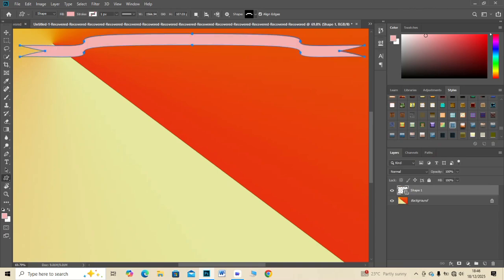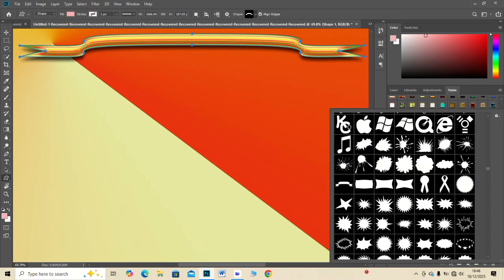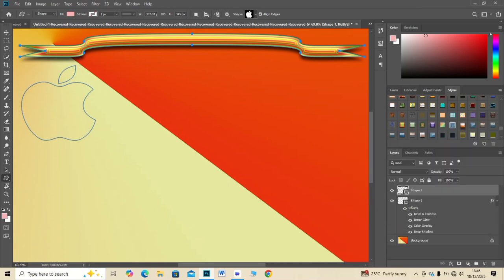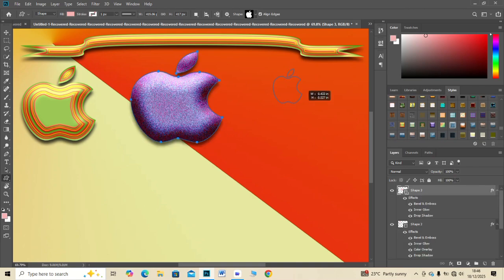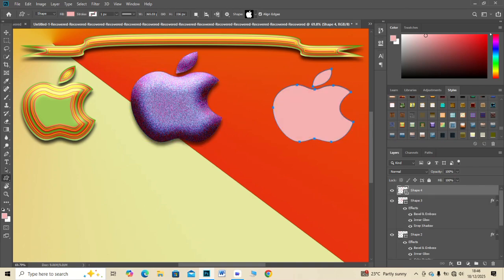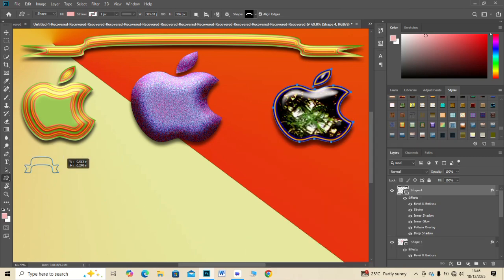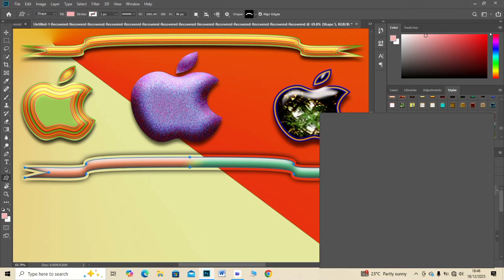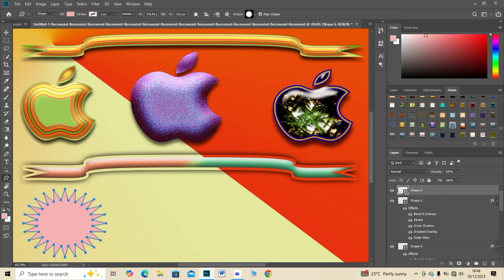HDR 4K Portrait|Professional Retouching LookCanonR5 + Photoshop ColorGradingMasterclass#E9DED78#1382